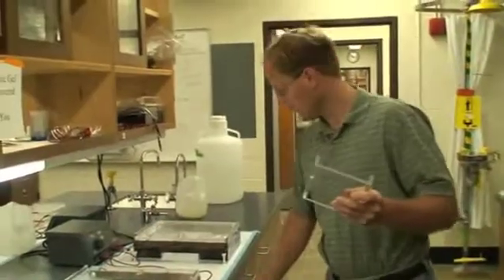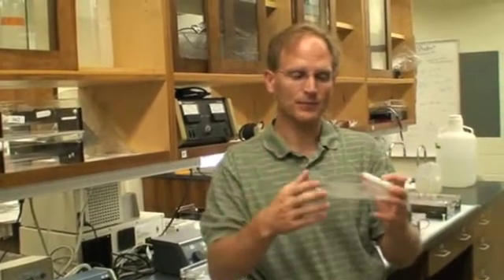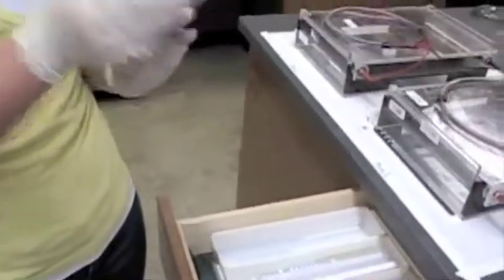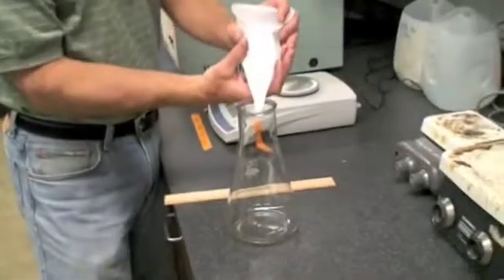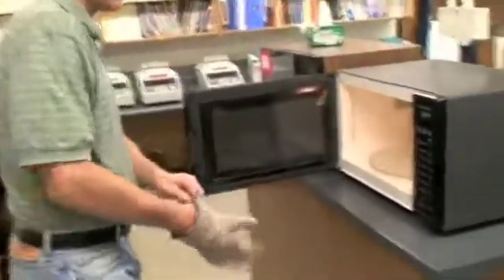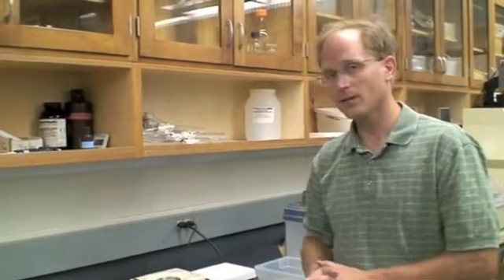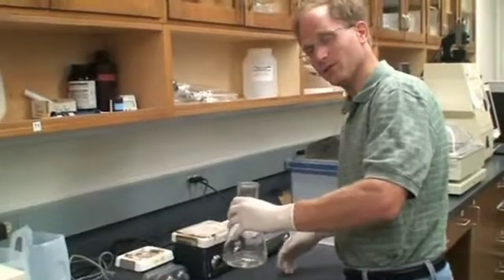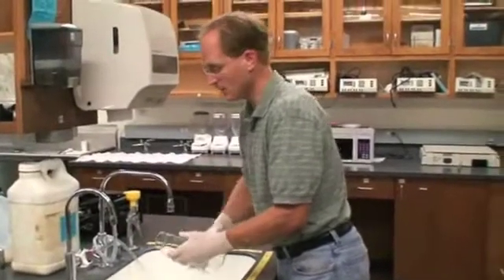Gel Electrophoresis Part I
Theory behind gel electrophoresis, how to microwave agarose into solution, how to pour gels into molds.